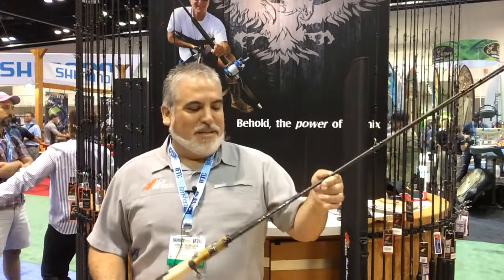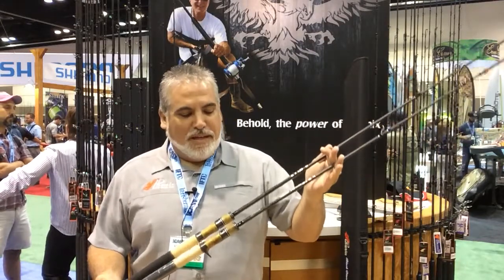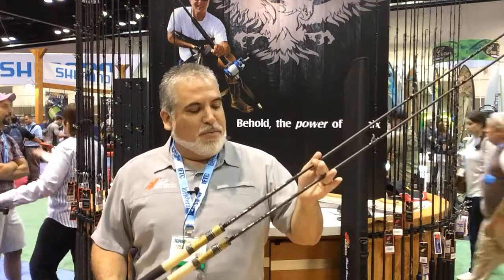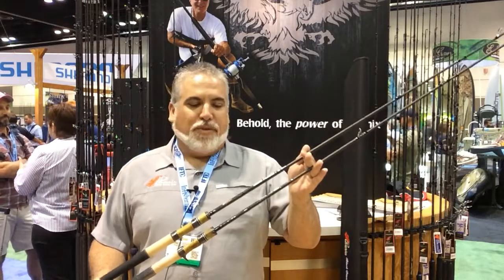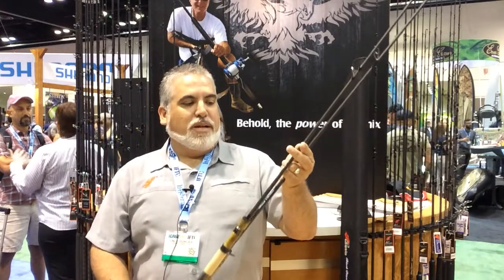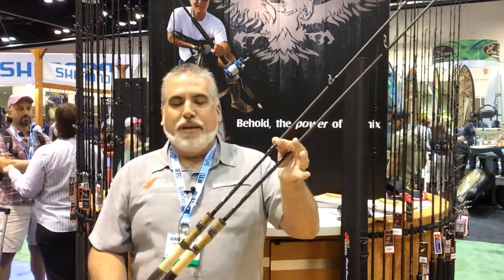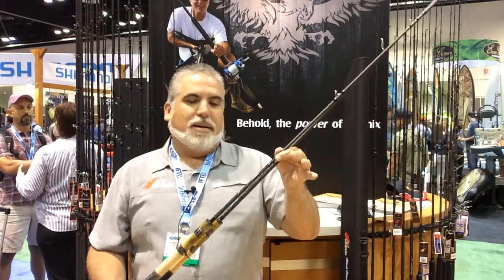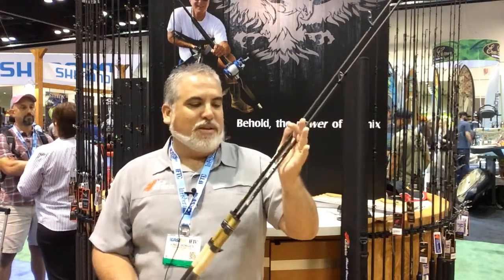Phenix Rods Black Chrome Steelhead Rods w/ Vince Borges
Phenix Rods new Black Chrome series of Steelhead Rods explained by Vince Borges at ICAST 2015